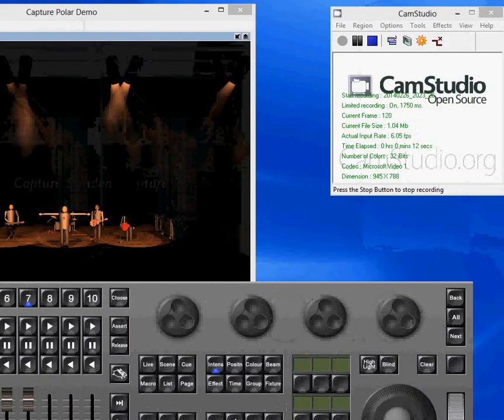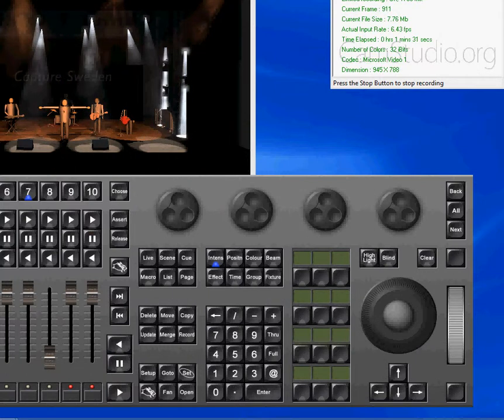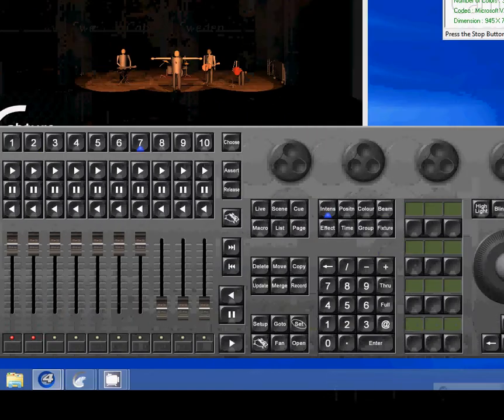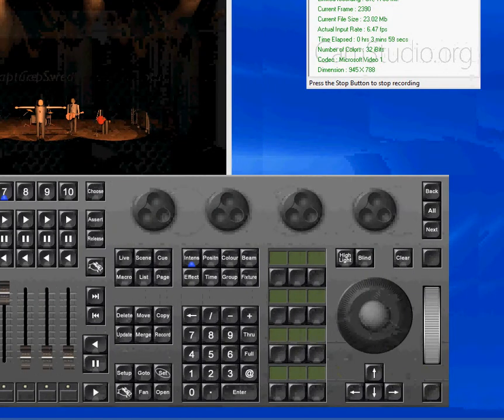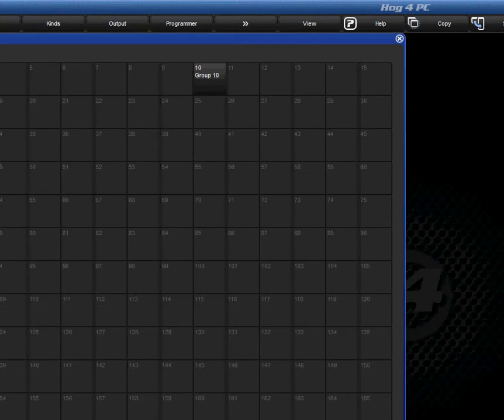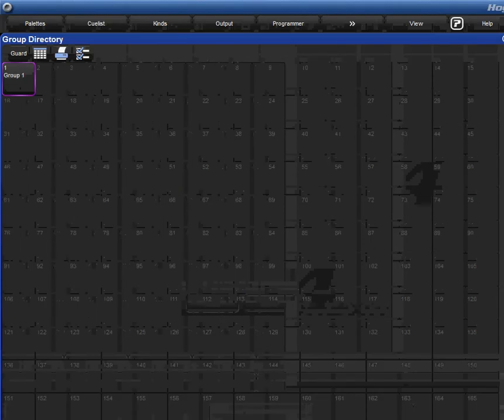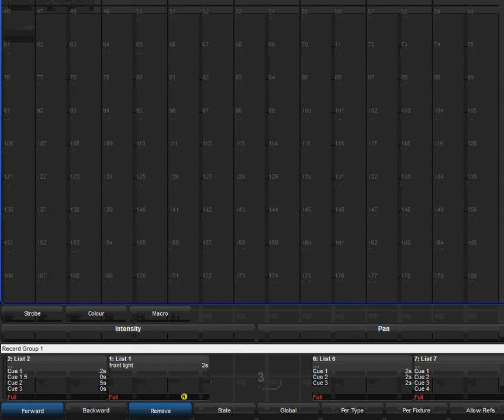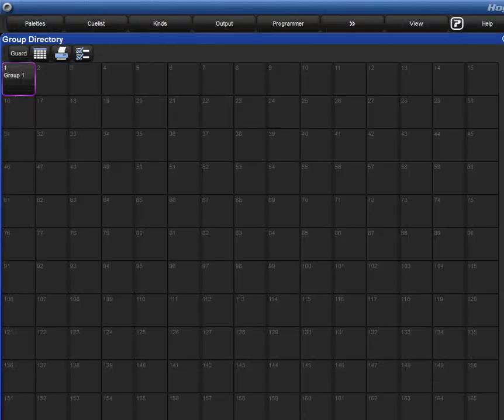16 - Groups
GrandMaNeedsAHog!